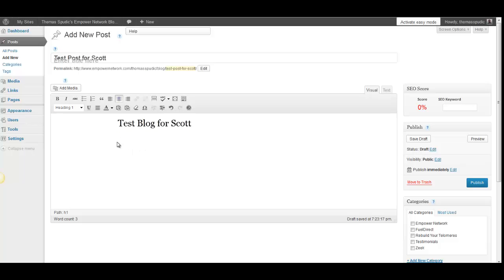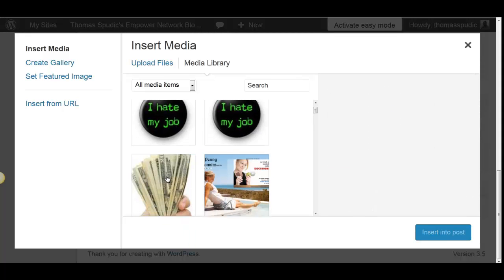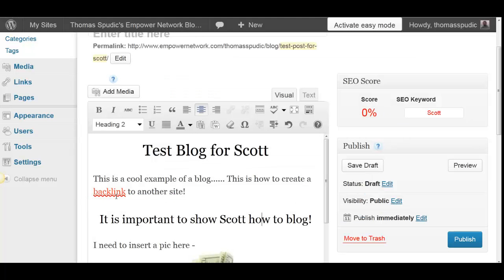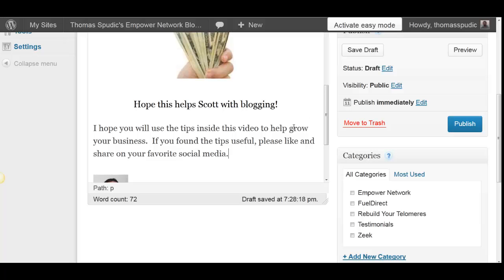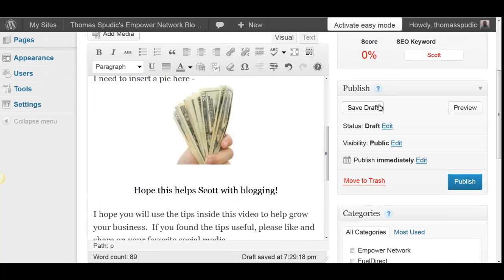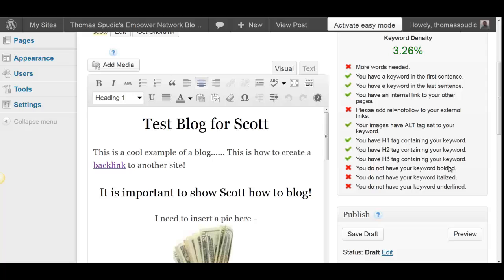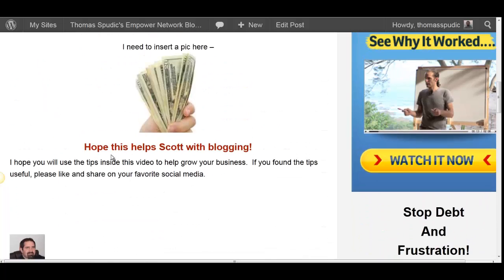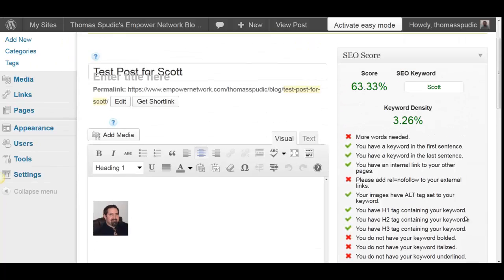Tom Spudic Marketing Training - Blogging Tips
for more helpful information!